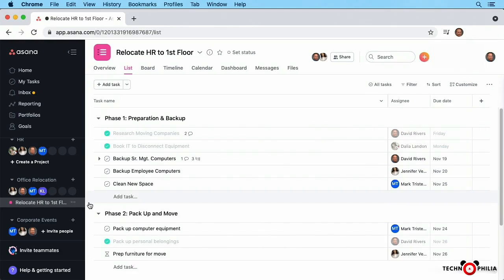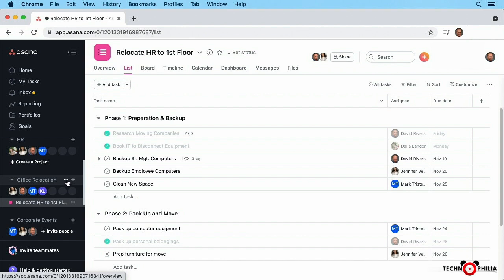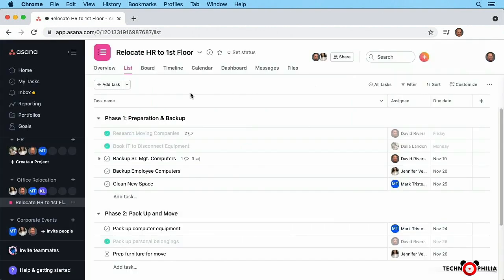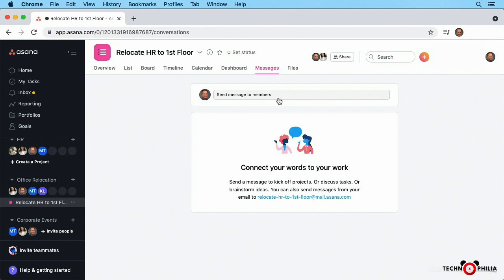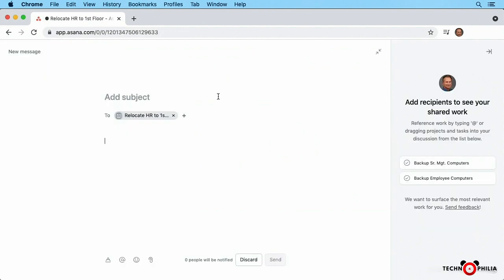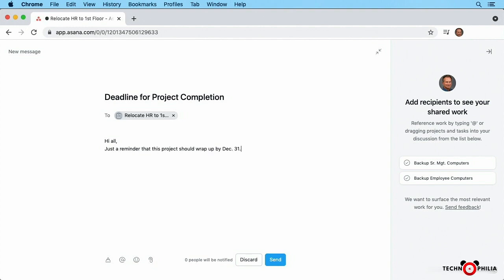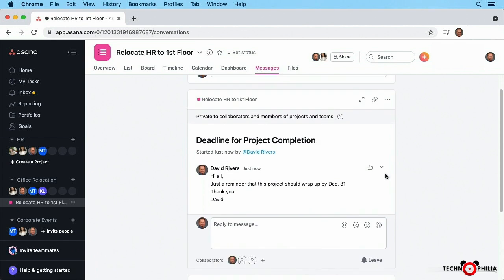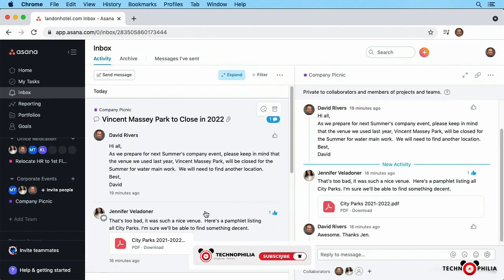How To Send Reminder in Asana Project using an Email Notification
In this simple step-by-step video, you will learn how to send reminders in an Asana project using email notifications. This is a helpful way to make sure you and your team never miss a task or deadline. We’ll show you how to set up notifications so that updates, due dates, and task changes are sent straight to your email inbox.

By the end of this tutorial, you’ll know how to keep your team on track by using email reminders for important tasks in Asana. It’s a great way to stay organized, manage your work better, and improve team communication—all from one place.